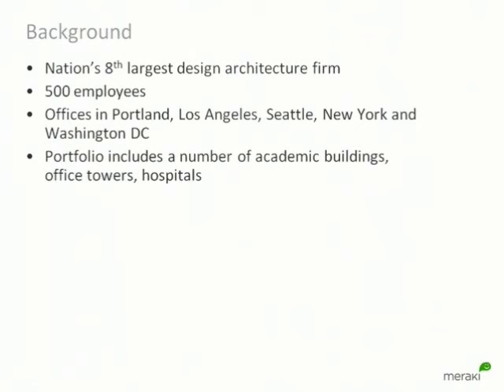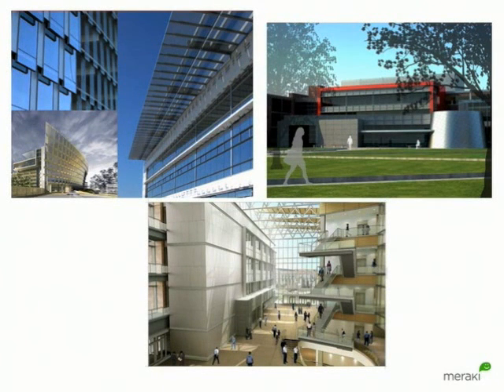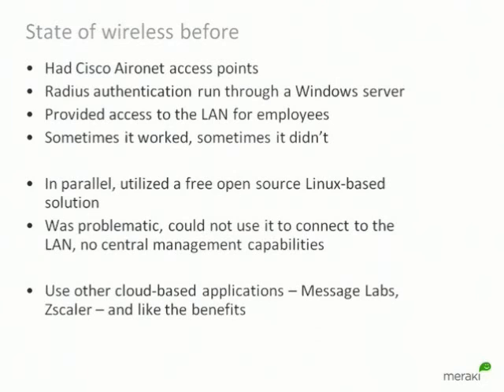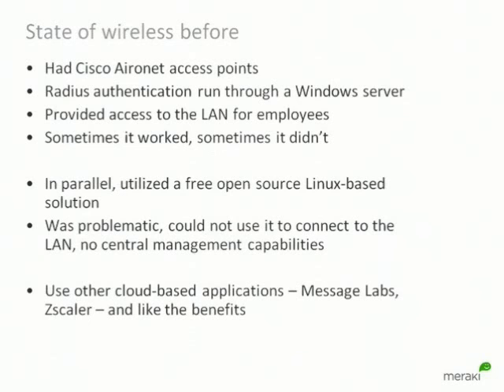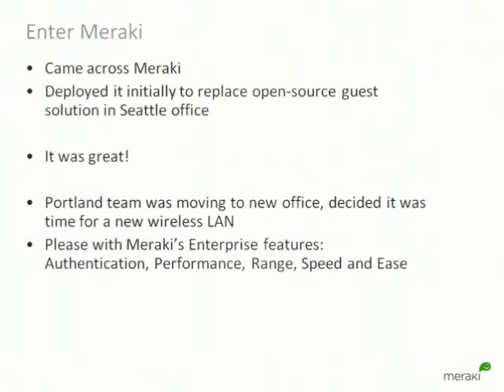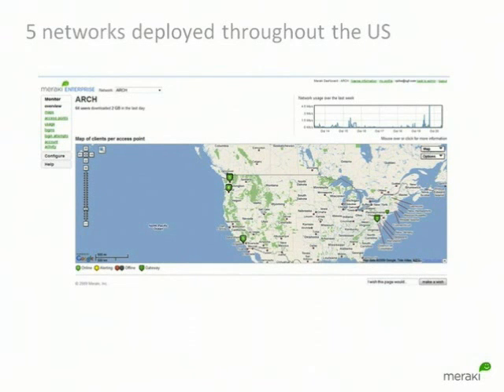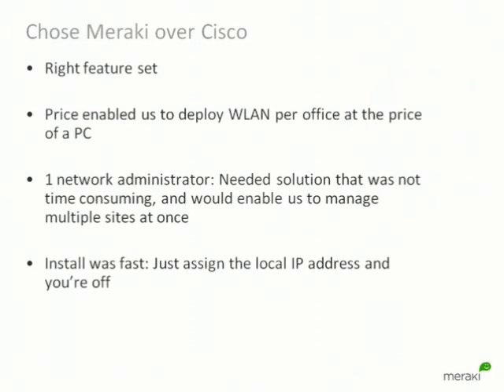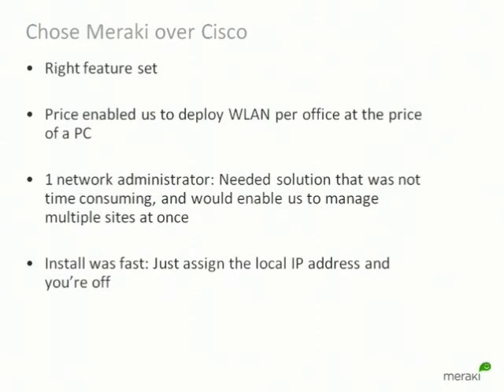Meraki Case Study - Zimmer Gunsul Frasca Architects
Learn how the Meraki brought premium enterprise wireless LAN without the cost or complexity to ZGF Architects. It features:

Centralized Monitoring and Intuitive Management
Powerful Diagnostic Tools
Real-time support